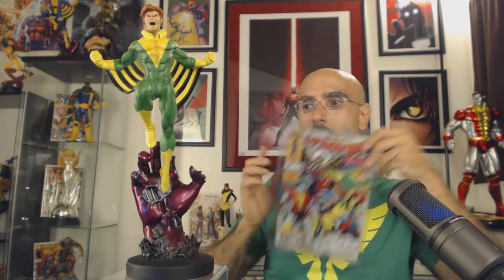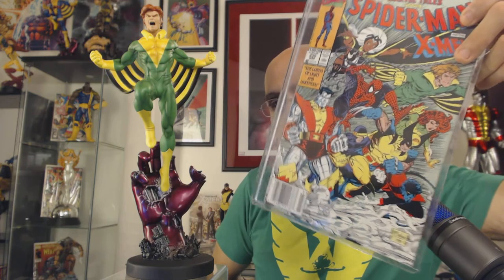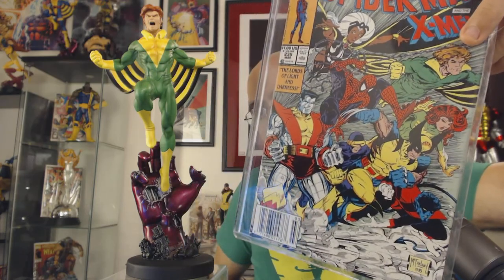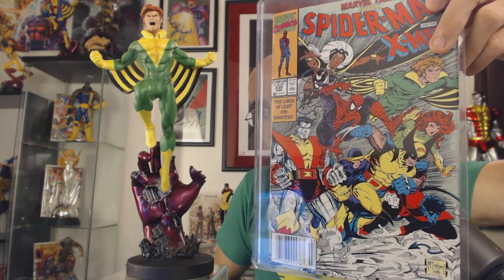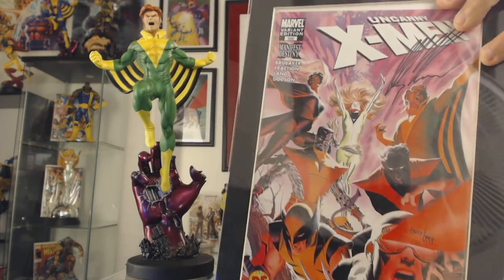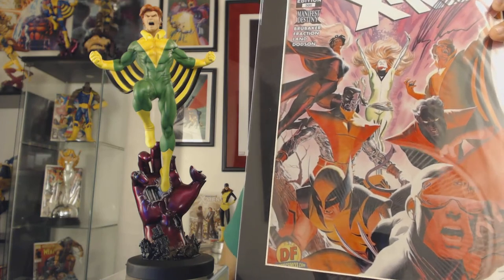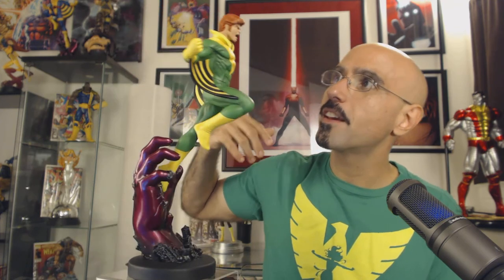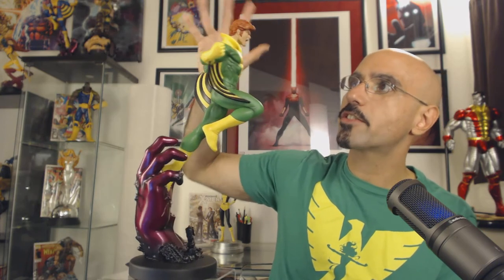Banshee Statue by Bowen Designs Introduction